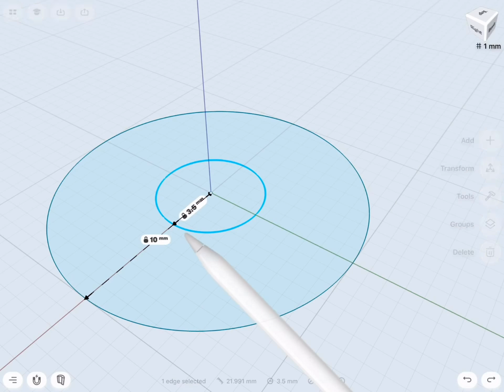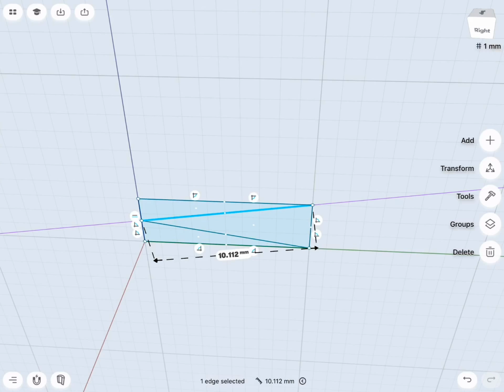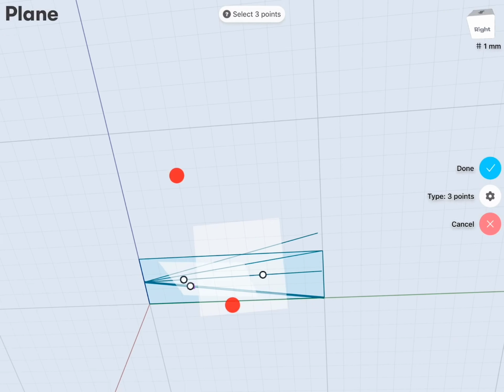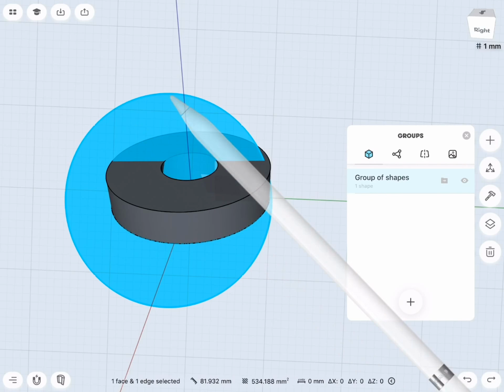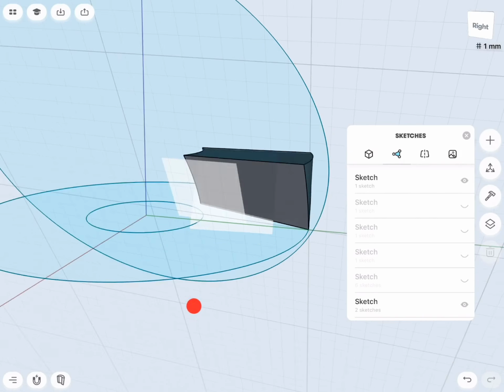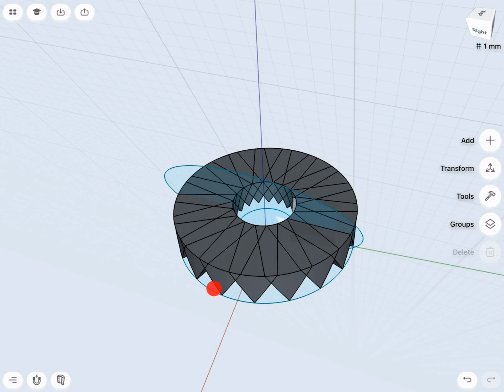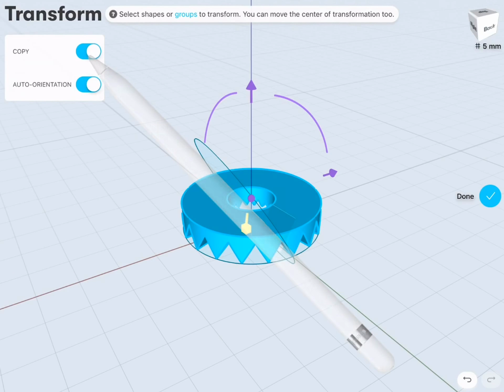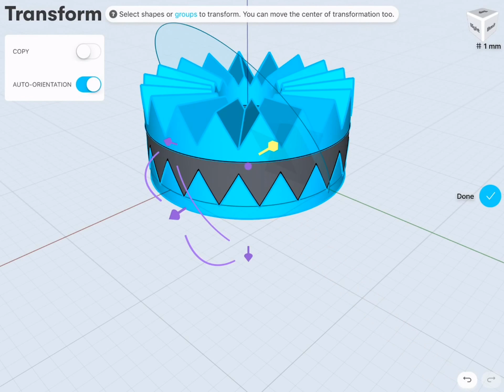Episode 3 - Creating a base pivot axis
In this episode, Andrew will navigate you through proper design of symmetrical teeth for the interlocking disks using Construction Planes to make angled teeth. At the end, he will show you how this approach is correct when creating symmetrical parts.